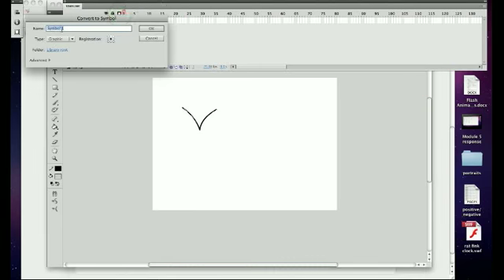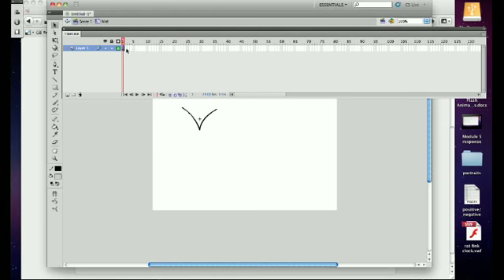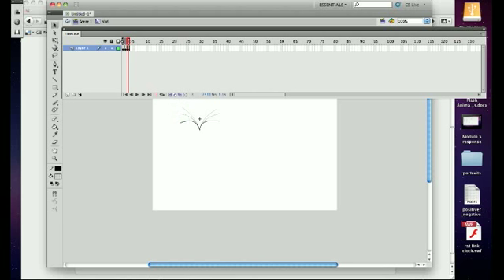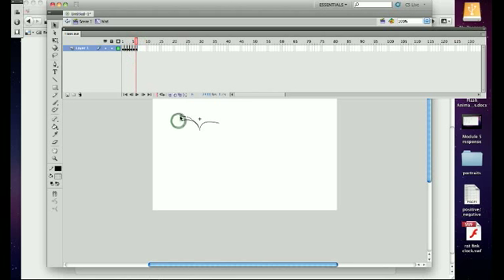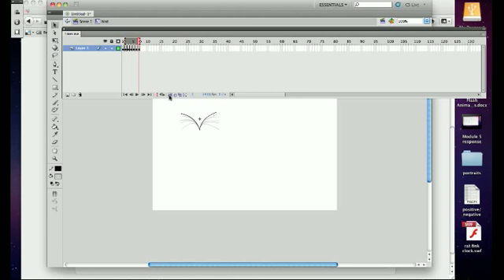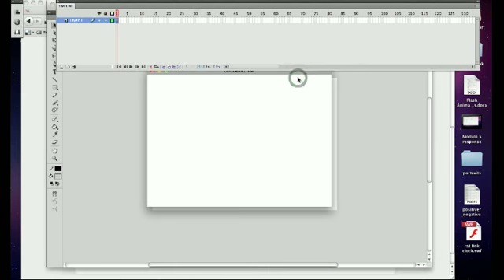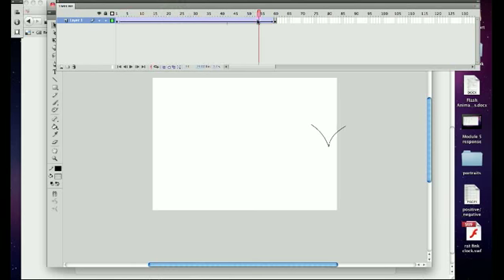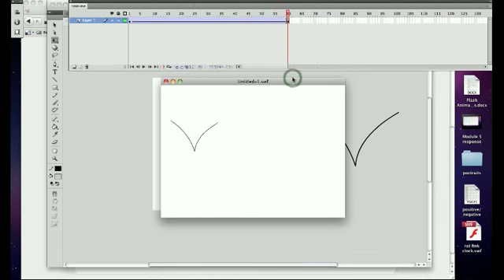birdMC Computer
What is a MovieClip?